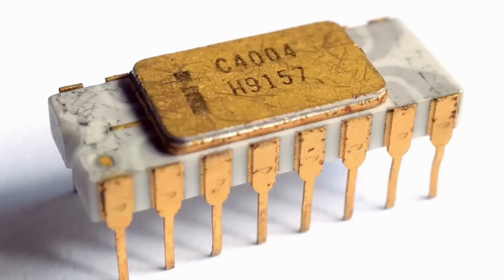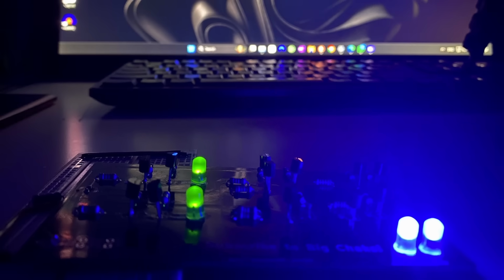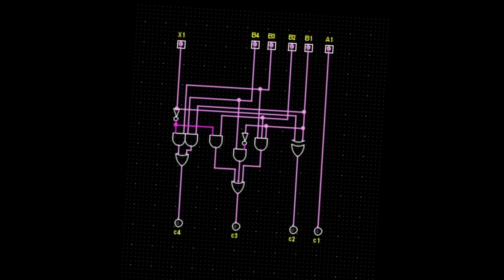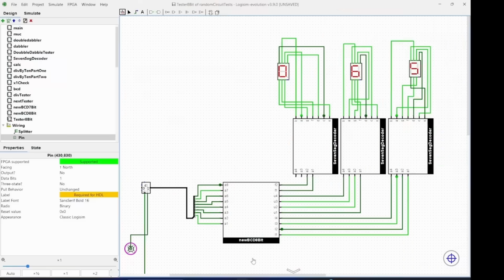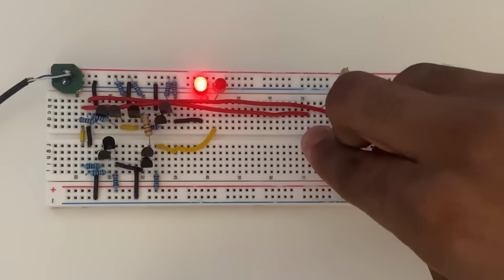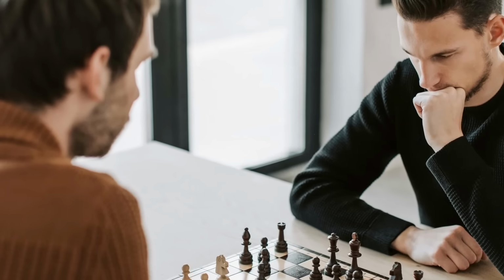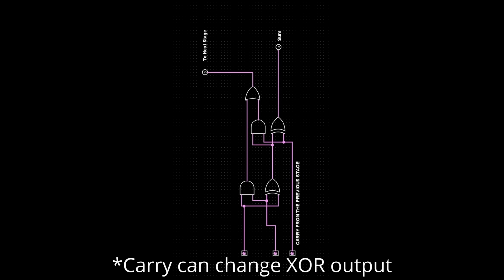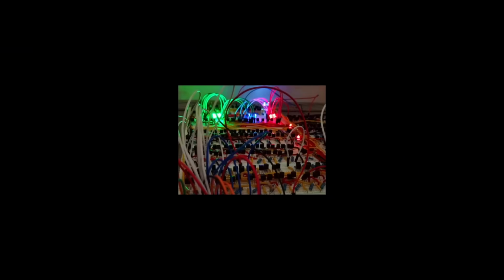I Built A Handmade CPU!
to get the best PCBs, 3d prints, CNC and laser cutting services.

Modern computers are so powerful and ubiquitous that they make us forget the beauty of what's going on under the hood. In this video, I take you back to a time when the most capable CPU could only add and subtract.

Like the video if you enjoyed it. It helps more than you think! The next video will cover BCD and seven-segment displays to make it easier to follow the numbers. I'll also show a lot more real circuitry.

Music used in the intro:
LEMMiNO - Triangular(BGM)